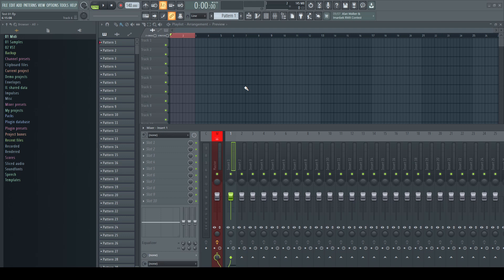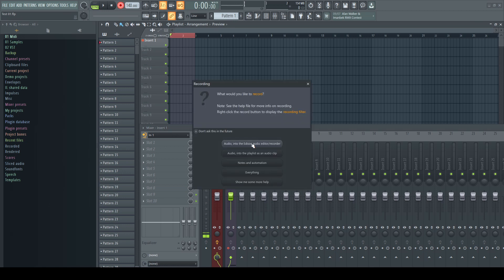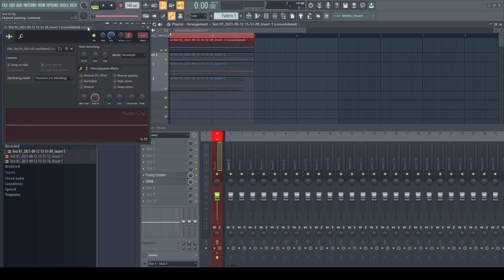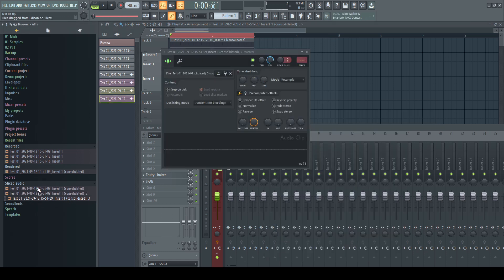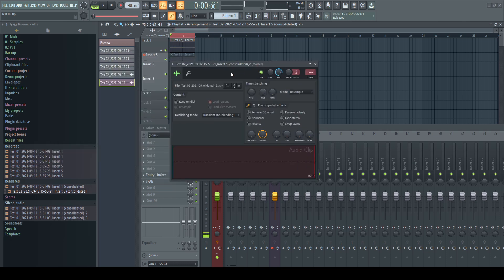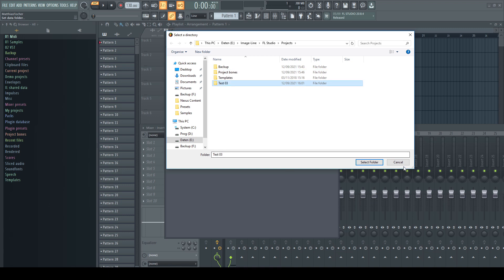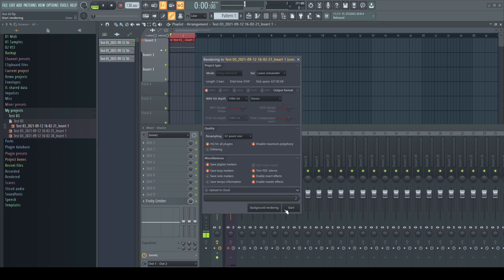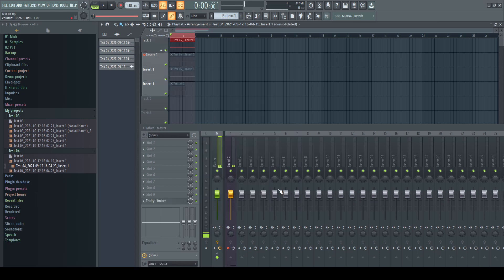FL Studio: Stay organized! ...Start a new project like a Pro!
Before you do anything else first create a project data folder for your new project and save the project inside!

0:00 Intro
0:43 The default way
2:35 The main problem!
3:19 The better way!